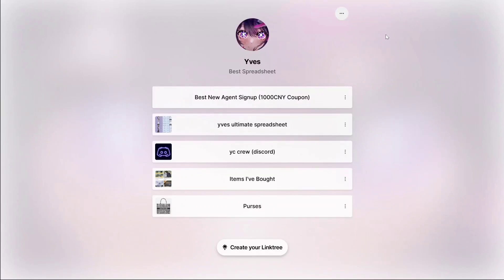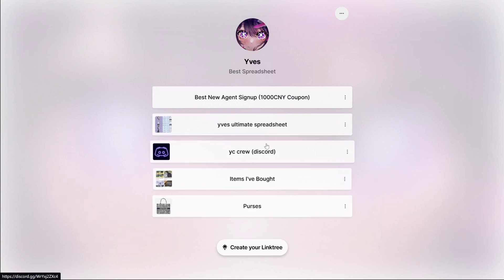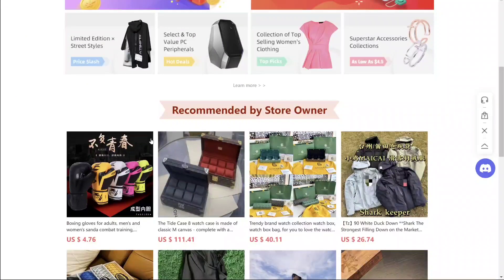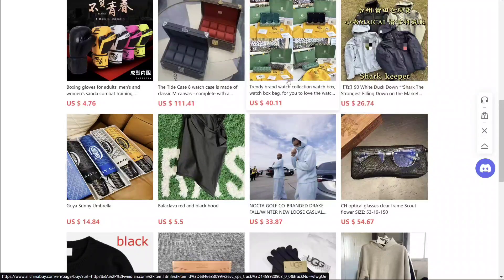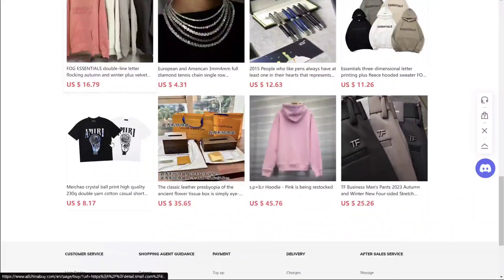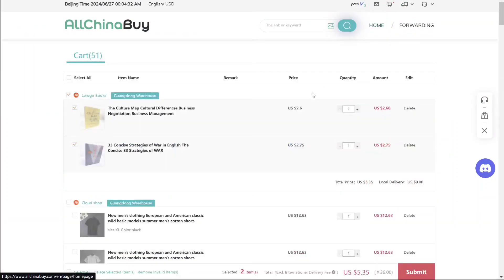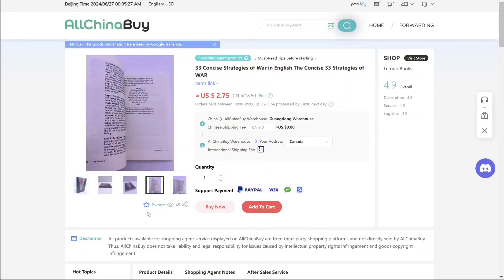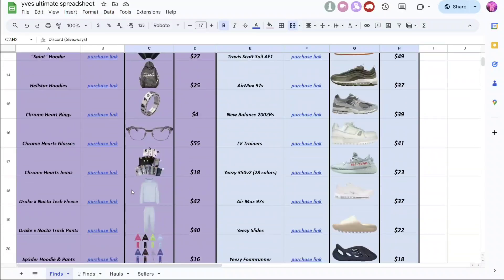Special Allchinabuy Feature, Allchinabuy affiliate